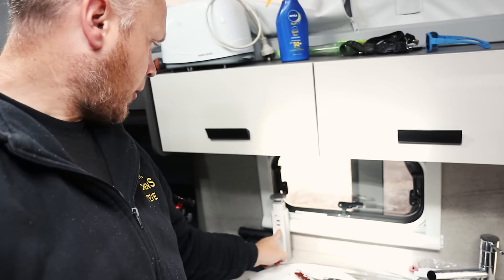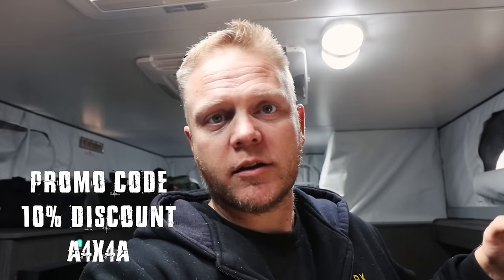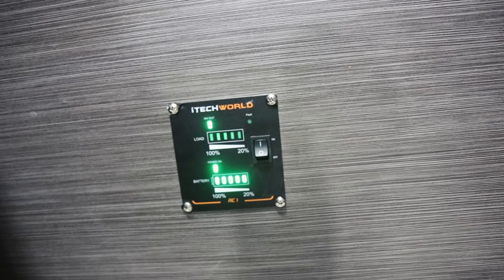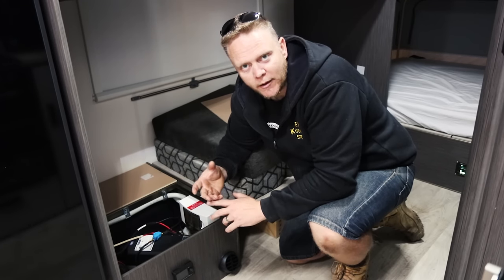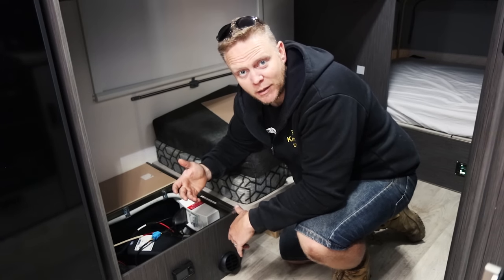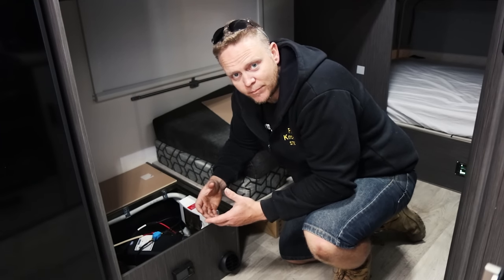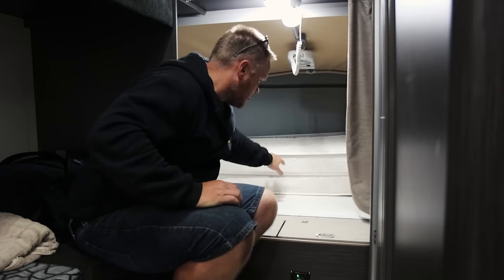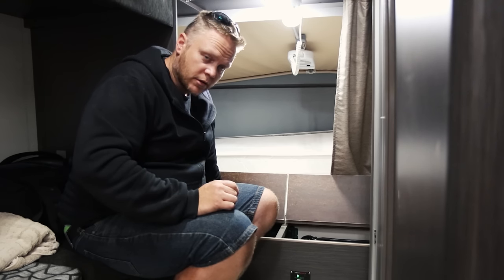Setting Up an Off-Grid Lithium Caravan: Ultimate Guide with ITechWorld Battery Power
I wanted to show you guys that you don't need to spend a fortune on super high end battery's to get good results from your offgrid setup.

I went with the @itechworld1 lithium batterys and inverter to give them a good thrashing so you guys can see if they hold up in the long run.

I haven't finished the testing fase yet but my initial thoughts are defiantly positive towards the product but only time will tell if it will all up